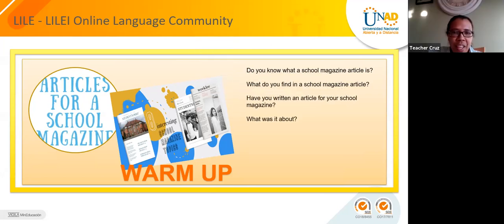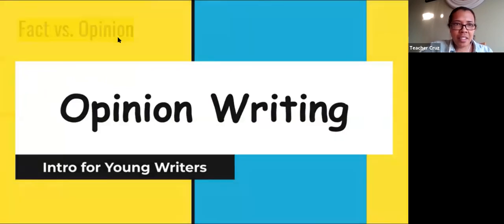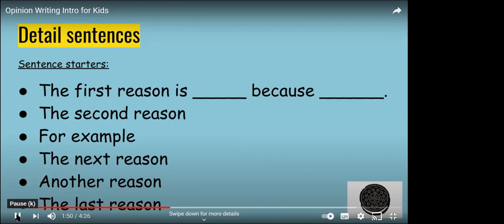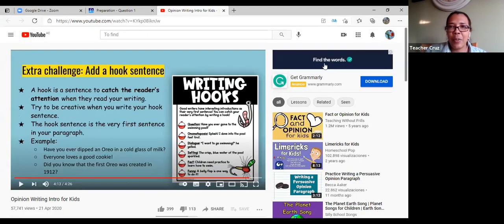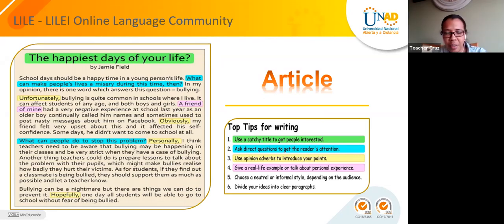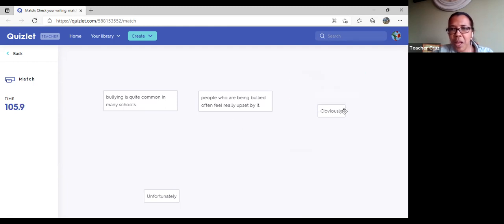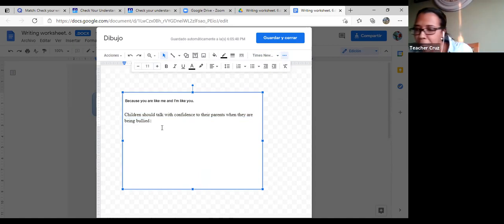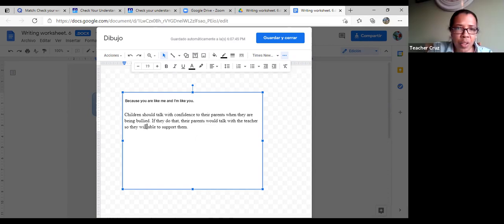Writing Practice 6th week 1st class